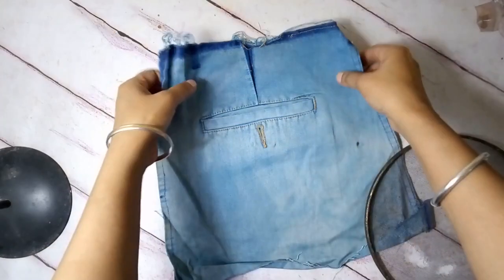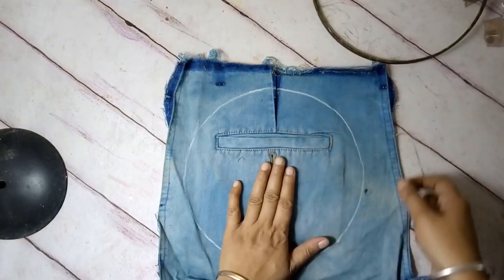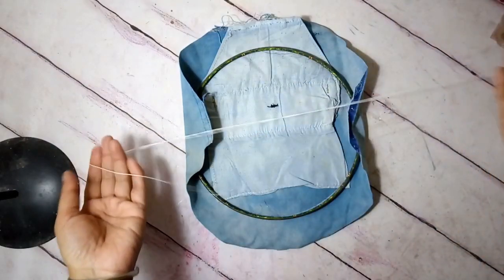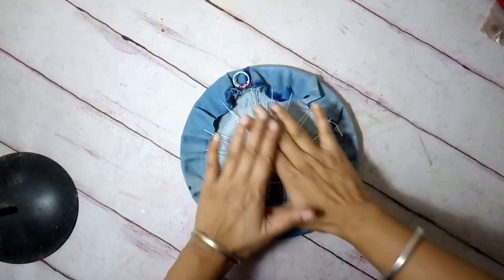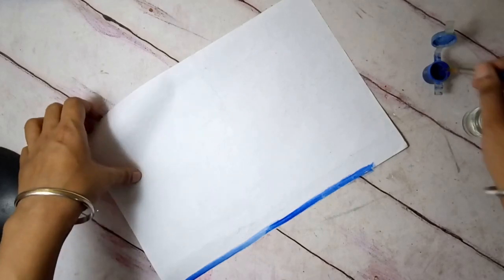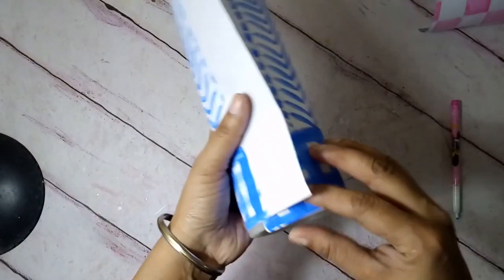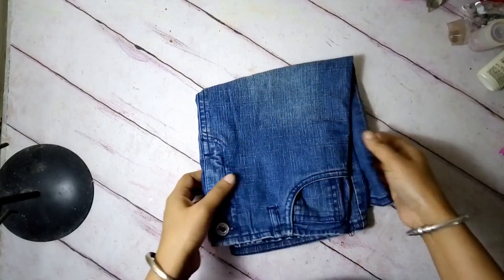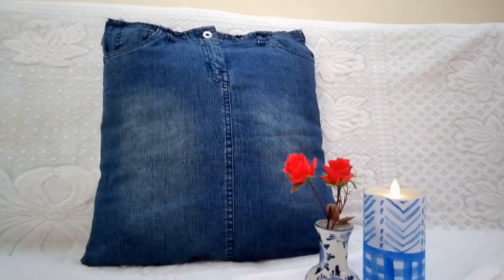3 Trash to Treasure Decor using Recycled Denim Jeans , Blue & White Candle StayHome DIY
Today am excited to share with you three beautiful trash to treasure projects using recycled denim jeans. I made a cushio or pillow cover, a wall pocket hanging and a beautiful blue and white pillar candle. This video is part of the challenge hosted by Coffee with My Sunshine.

Acknowledgement
Wayne Jones